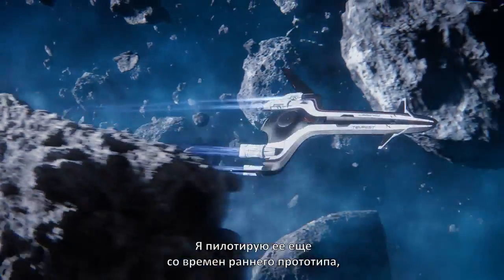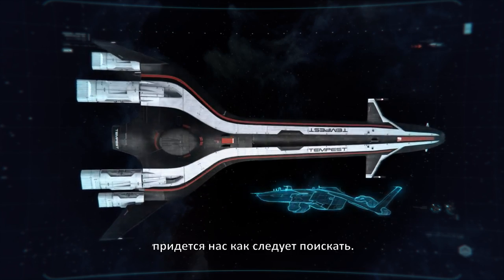ANDROMEDA INITIATIVE — Инструктаж по «Буре» и «Кочевнику»